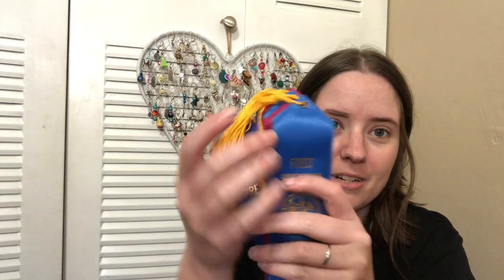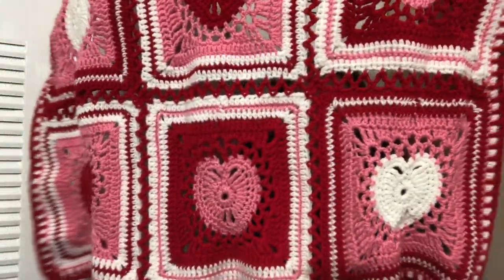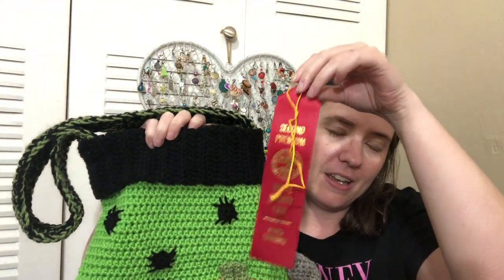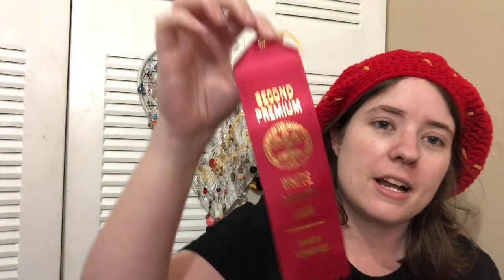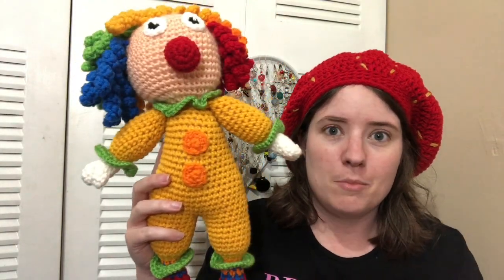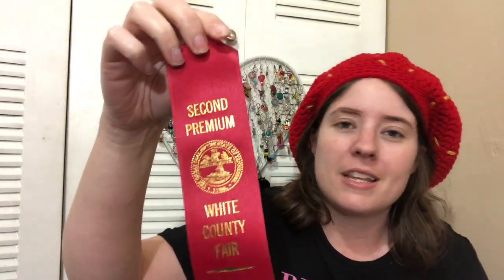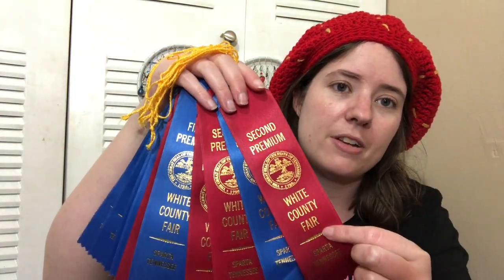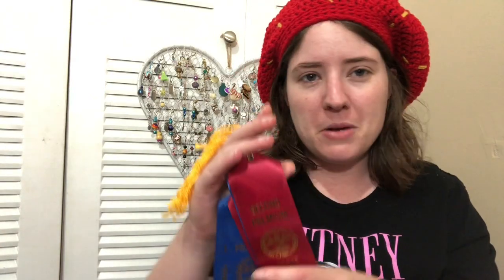County Fair Winnings!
7. 6 Day Kids Blanket
9. Shawl, Ocean Of Love Wrap

Happy Mail
Ella Roberts